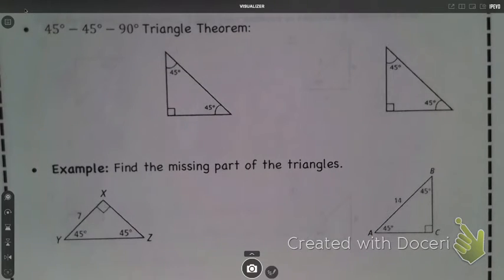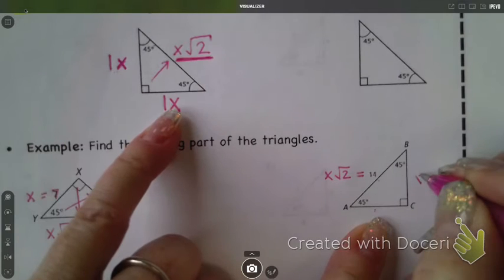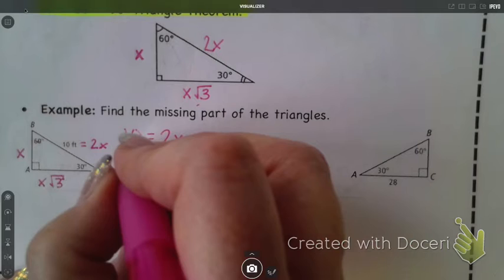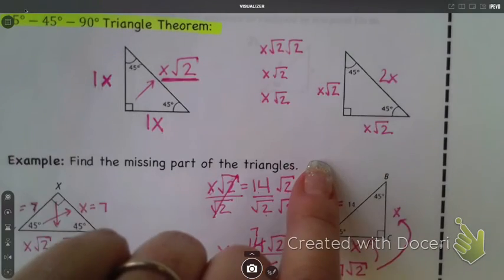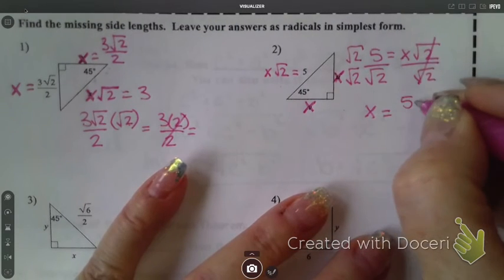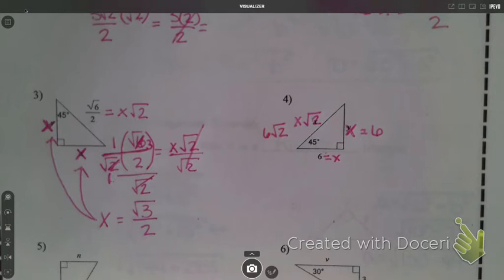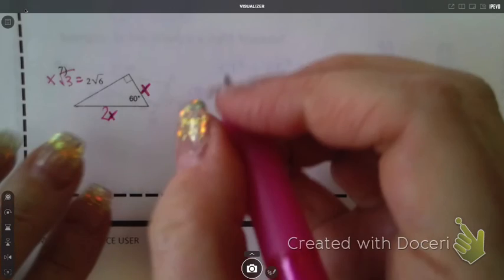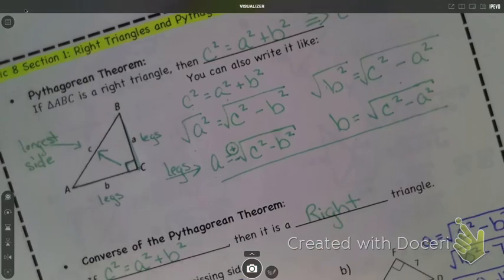Geo 8.1 (2/1/2022)